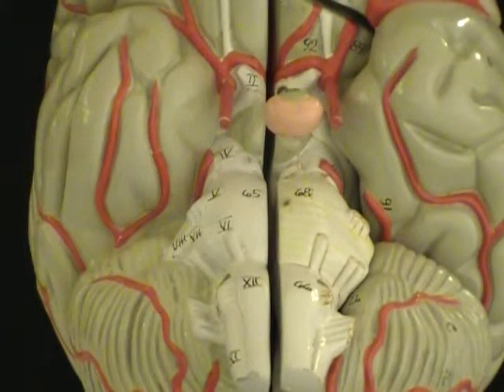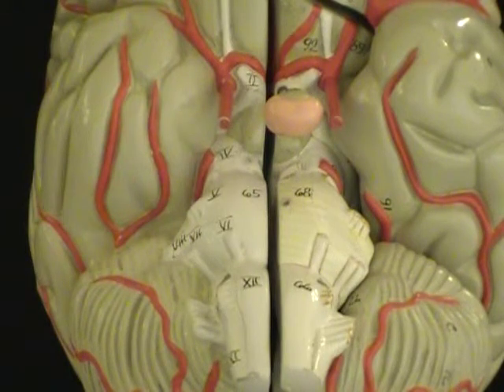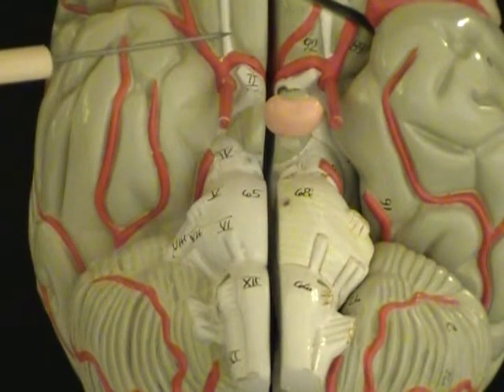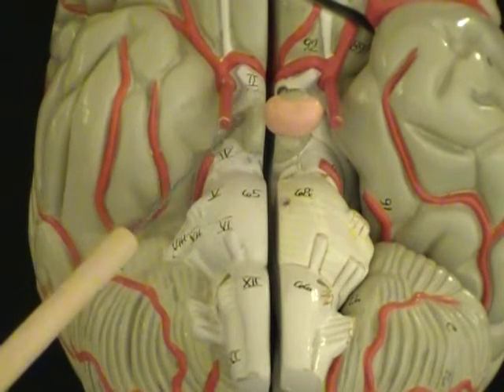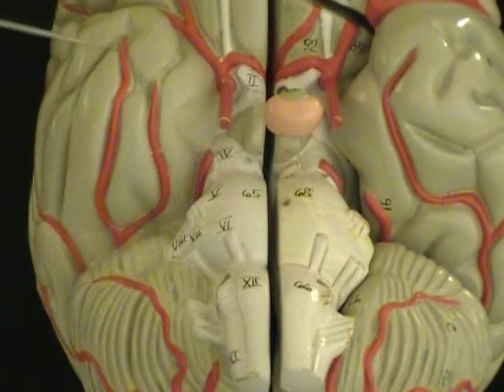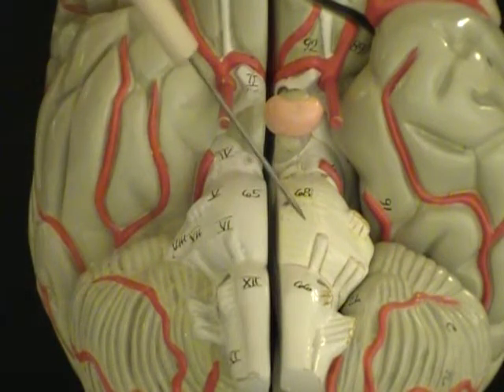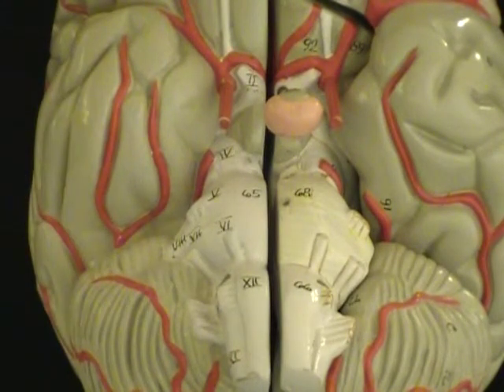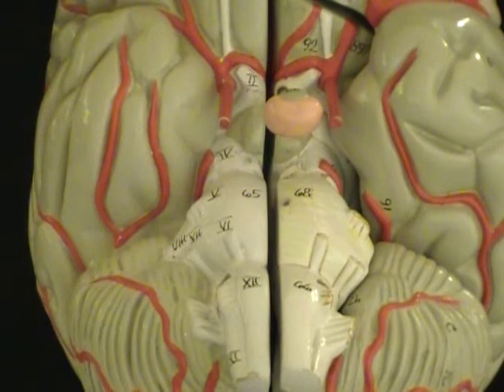Dr Mitch's Anatomy: External Brain Anatomy 3